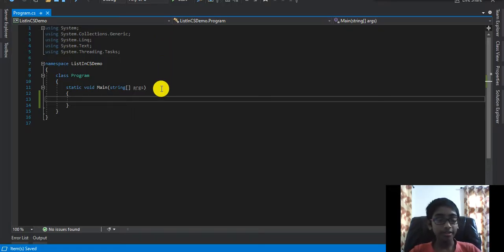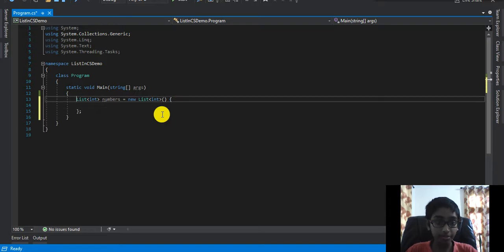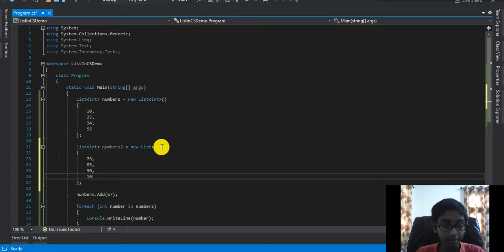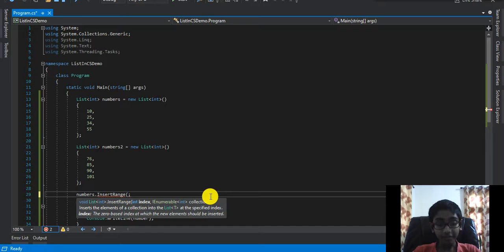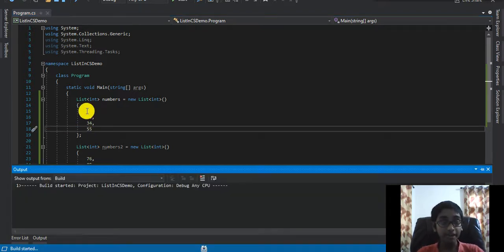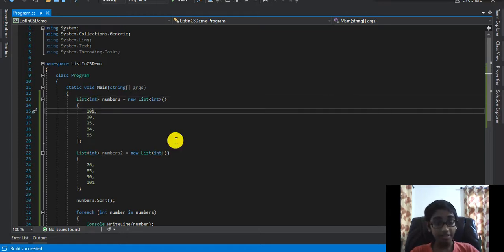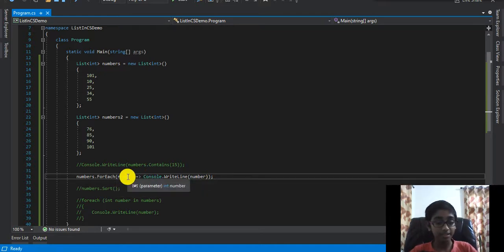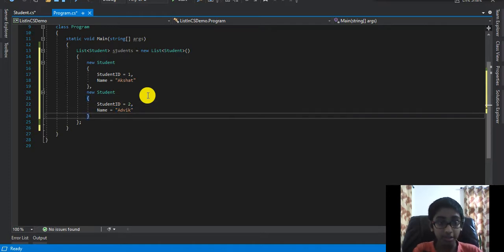Part 34 - Lists in C#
Hi all,
In this video, I will teach you about lists in C#